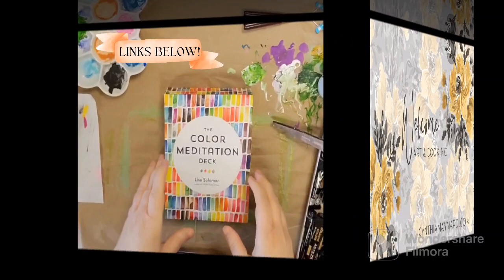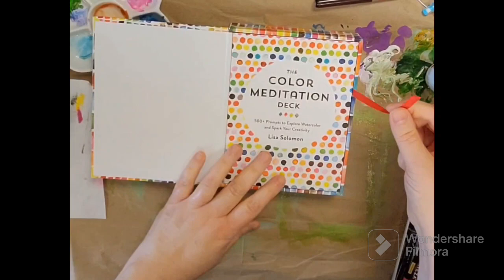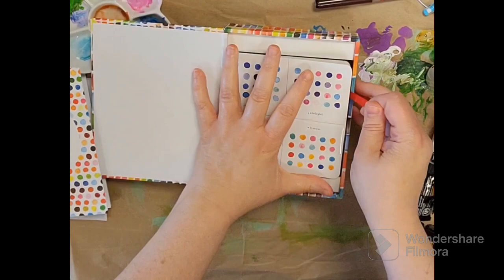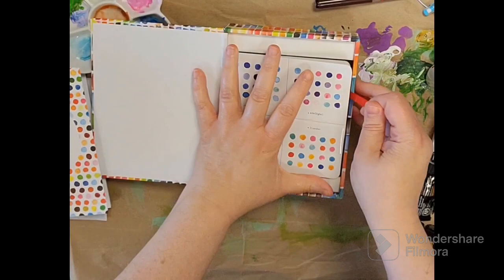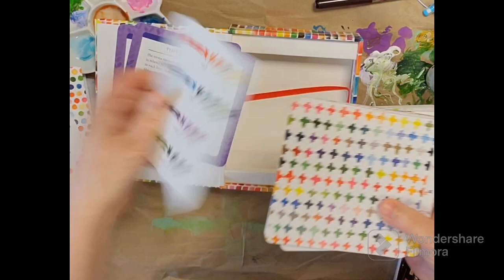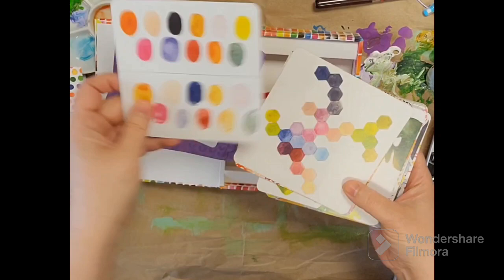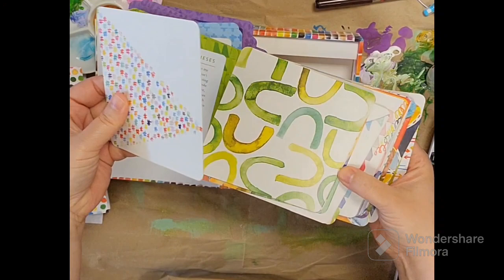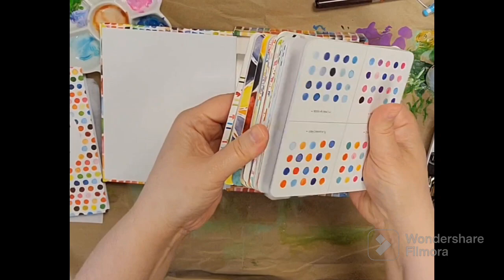The Color Meditation Deck. Art Prompts & Inspiration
Color meditation Deck! Great for inspiration.